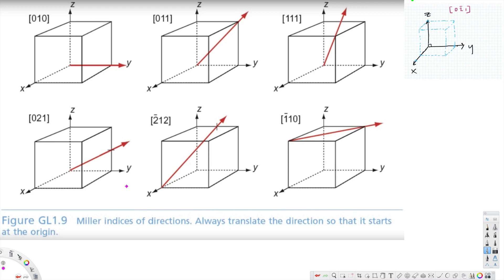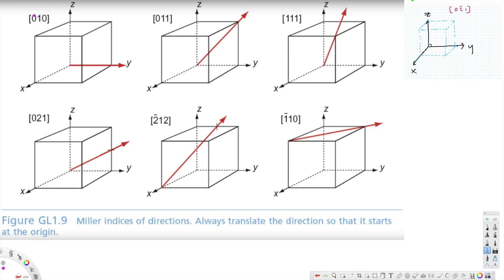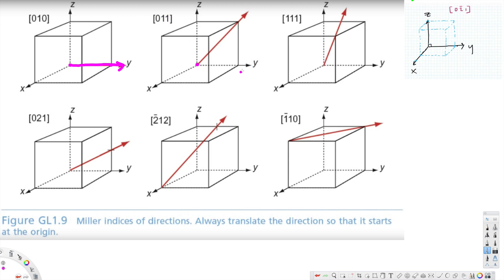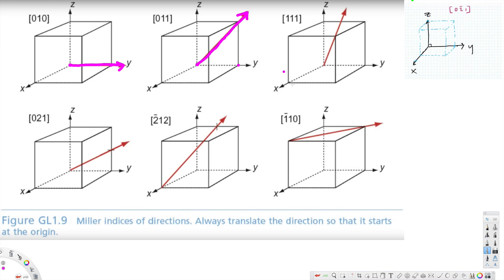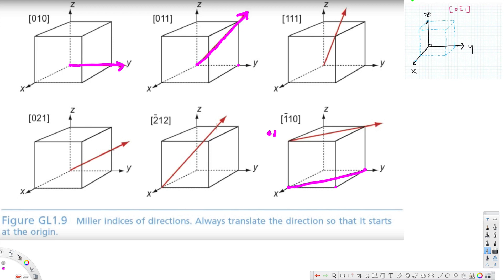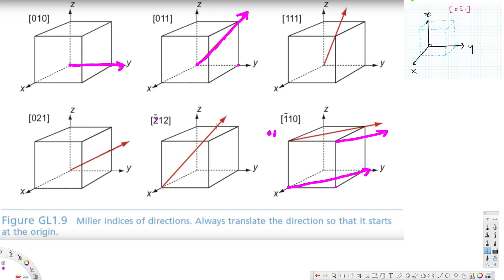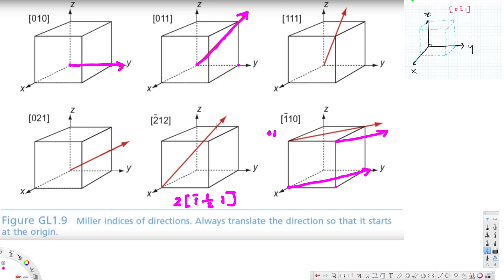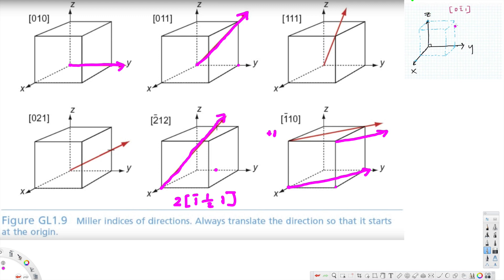crystallographic directions - Physical Electronics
Tutorial on how to sketch the crystallographic direction vector when given the Miller indices of the direction vector.